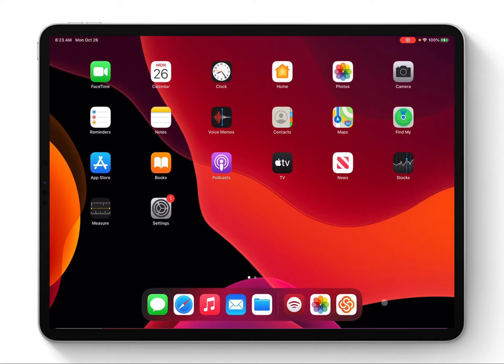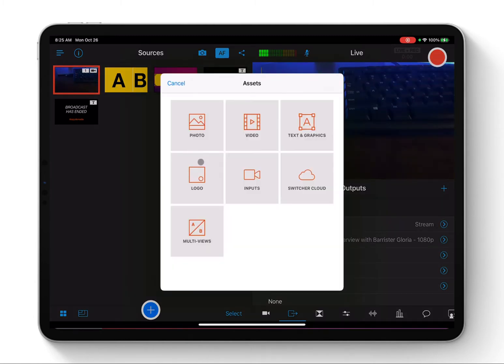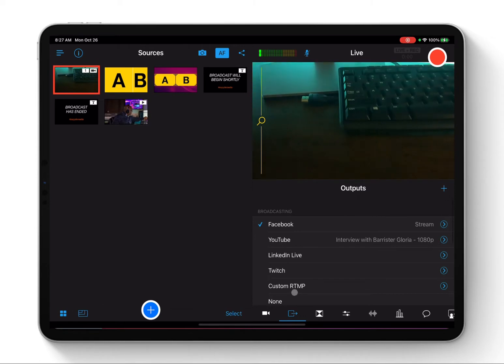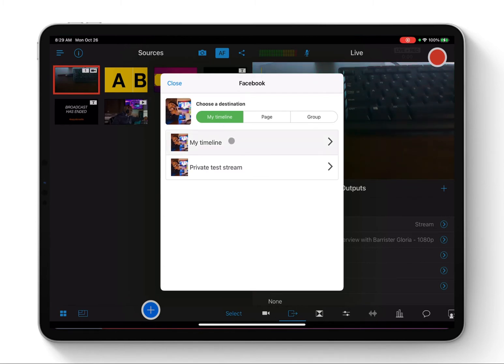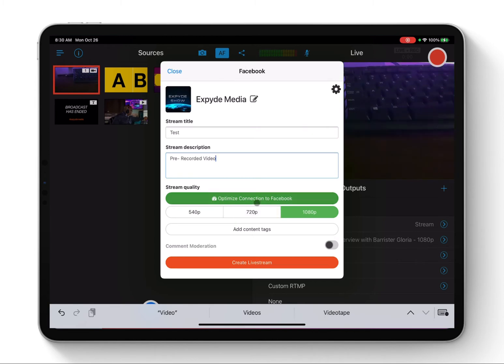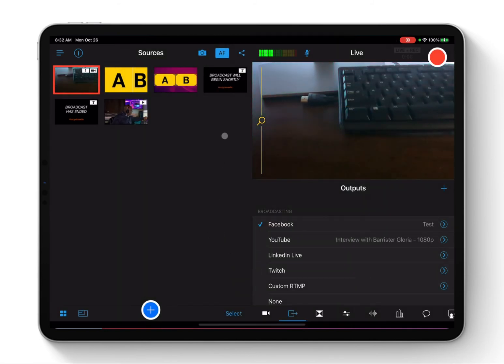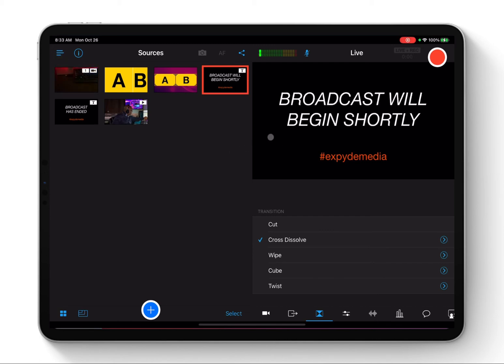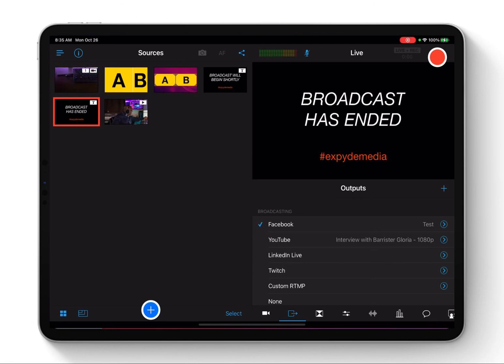How to live stream a Pre-Recorded Video {To Facebook live}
How to live stream a Pre-Recorded Video . This is a step by step tutorial of how you can live stream to Facebook of your Pre-Recorded video with Switcher studio app from your iphone or ipad.